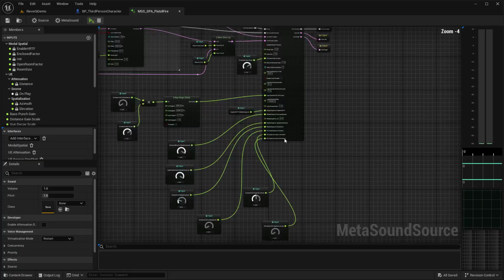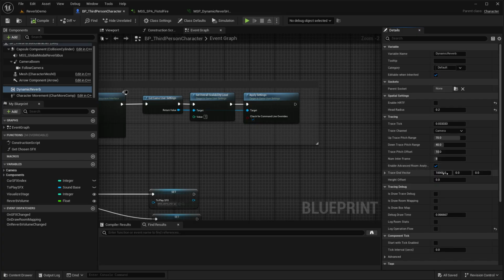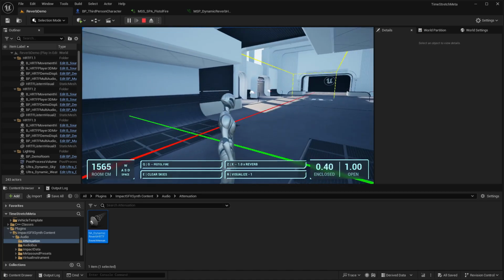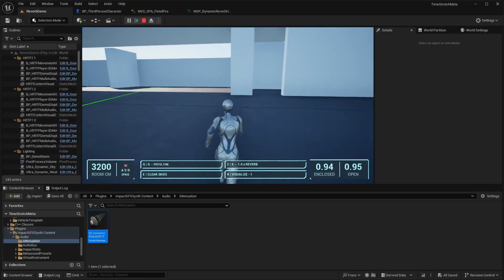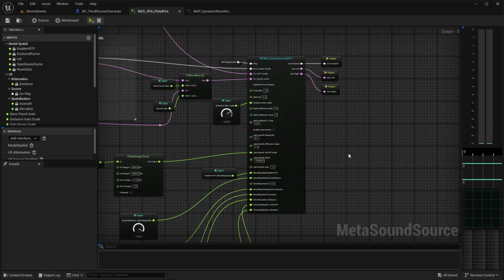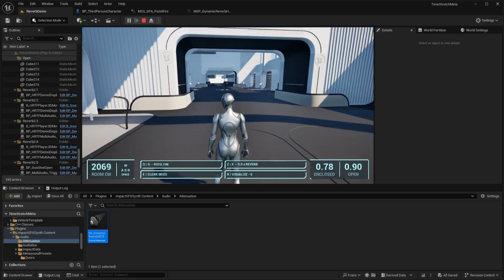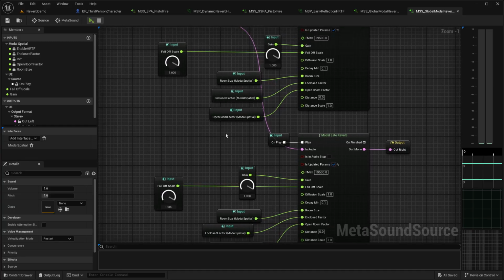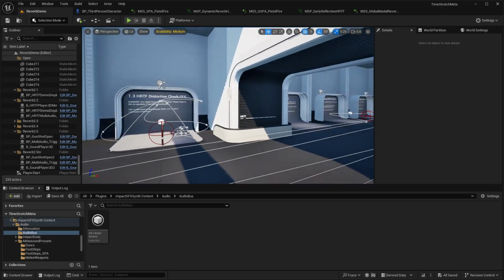Dynamic Reverb System V2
In this video, we provide an in-depth guide about the new dynamic reverb system.

Room analysis method has been changed to a box mapping algorithm that can describe the scene more accurately. Users can now also set interface data manually through two new blueprint functions.

To fix a longstanding problem of MetaSounds interfaces, we've decided to implement a workaround by gating the On Play event. Please follow the tutorial (time 14:43) to implement it correctly in your graphs.

We've also dramatically improved reverb quality and performance by developing new reverb nodes for MetaSounds. The new late reverb node can simulate the effect of wind (or other noises) on reverb. They are also easier to use and customize than the old node.

00:00 Overview
00:30 Interface Data Explanation
01:08 Setting up Your Project
02:28 Dynamic Component In-Depth
09:05 Scene Analysis Demo
14:43 MetaSounds Interfaces Problem & Workaround
17:33 Local Dynamic Reverb Flow
22:53 Global Dynamic Reverb Flow
26:12 Customization